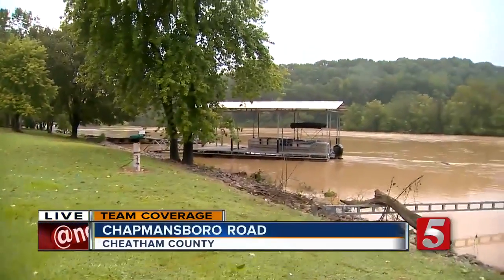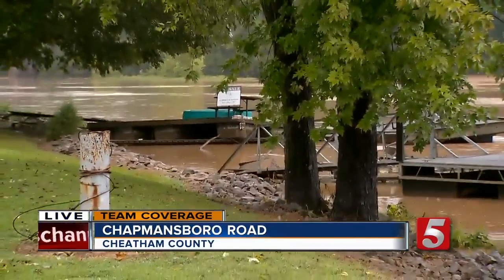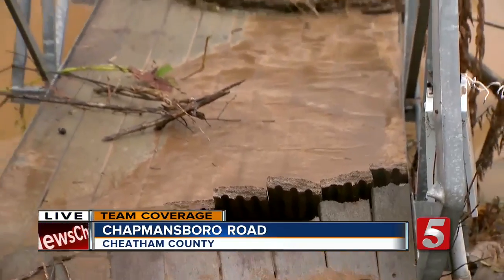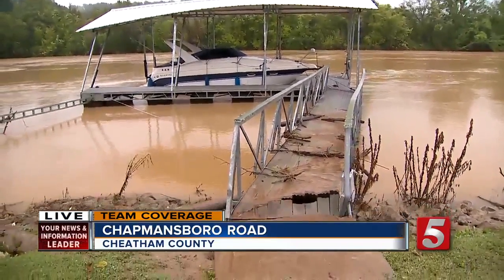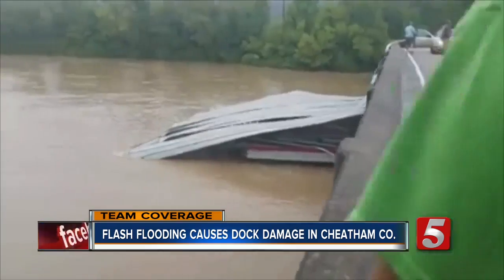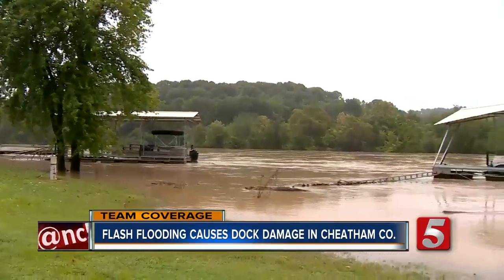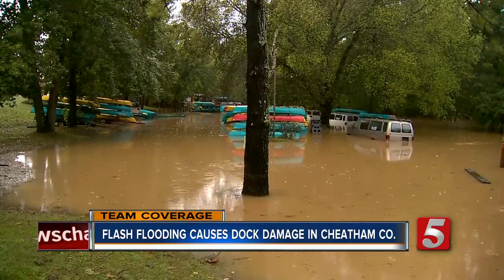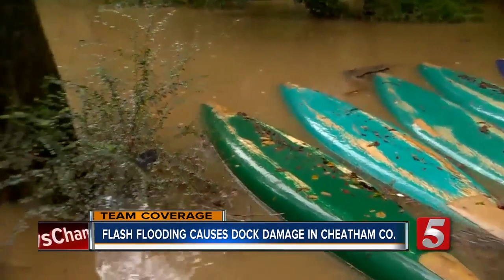Flash Flooding Causes Damage In Cheatham Co.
Flash flooding caused damaged to severeal boats and docks in Cheatham County.